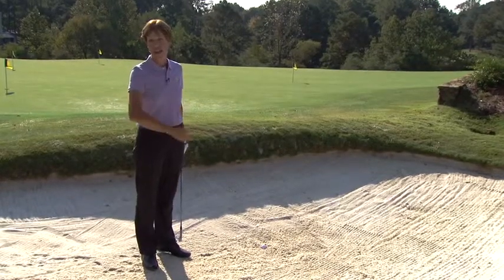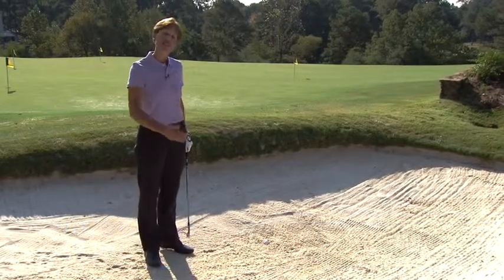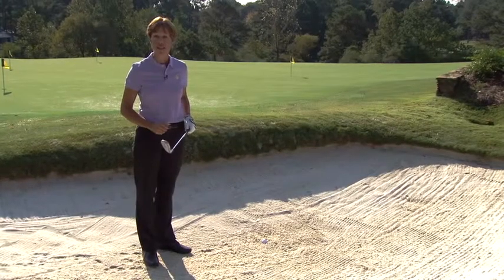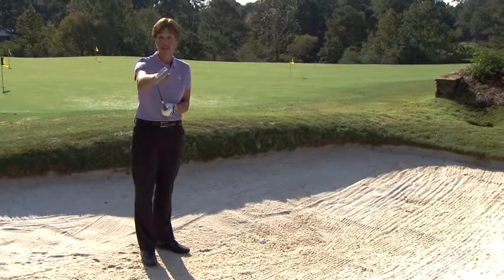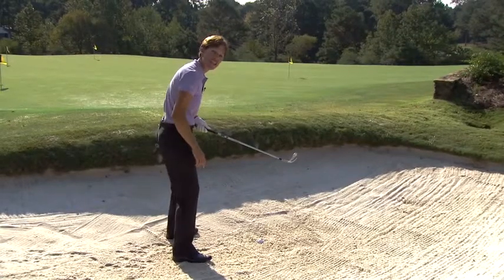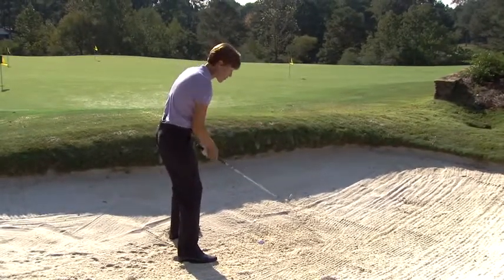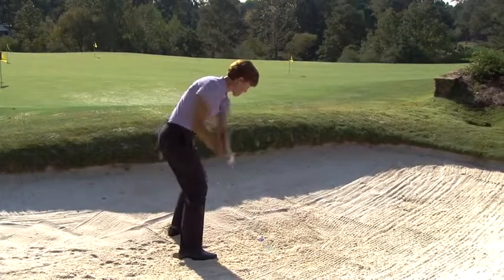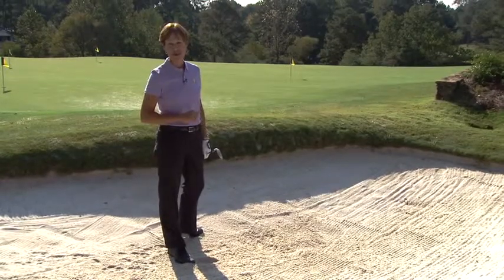Golf Instruction Suzy Whaley Golf Bunker Bad Lie